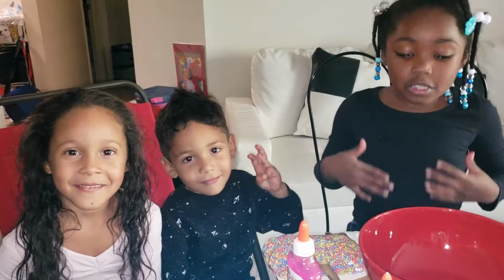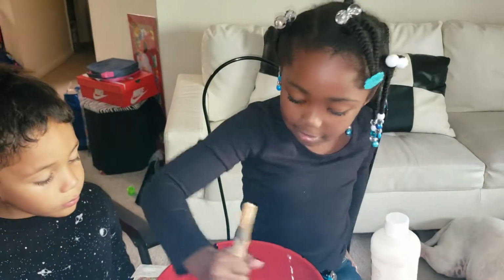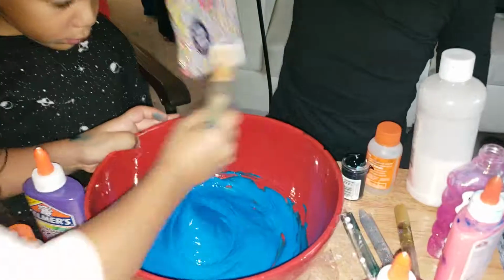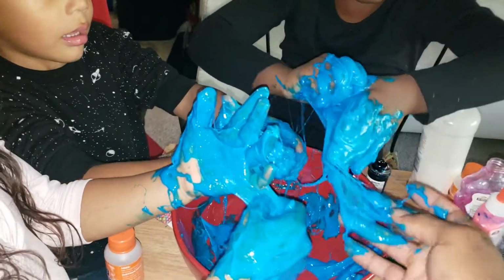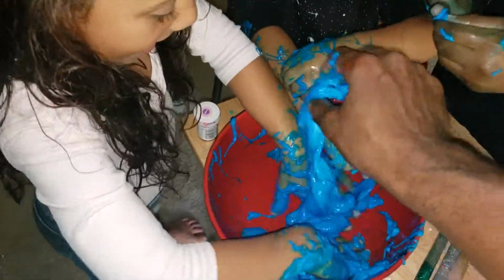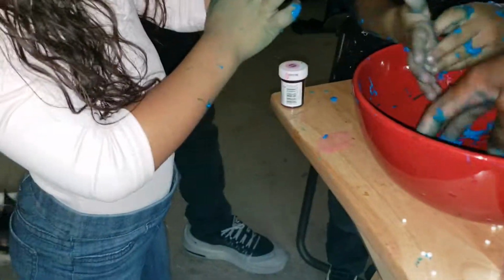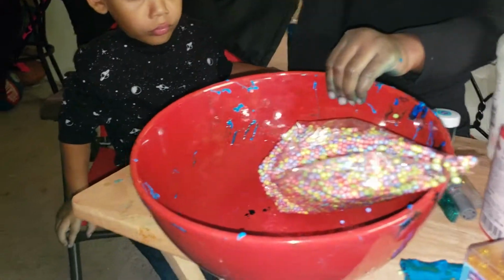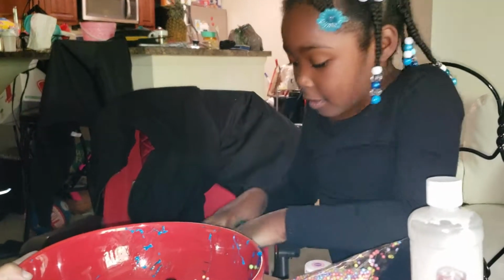Jania making more Slime!!